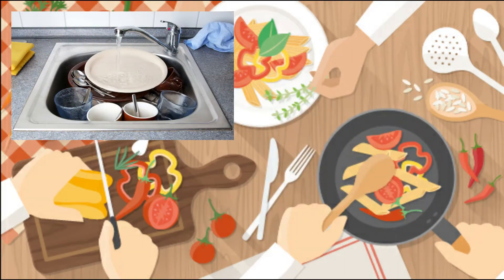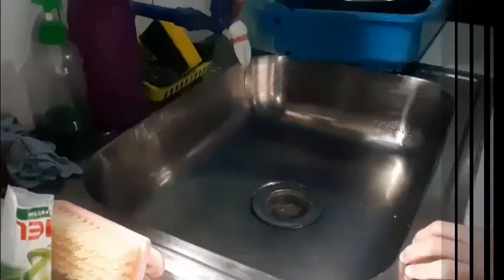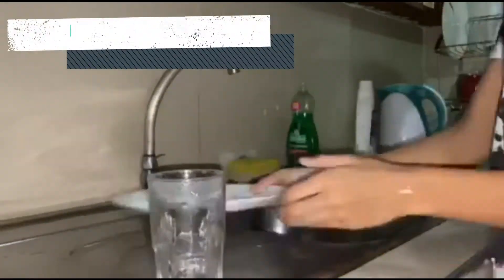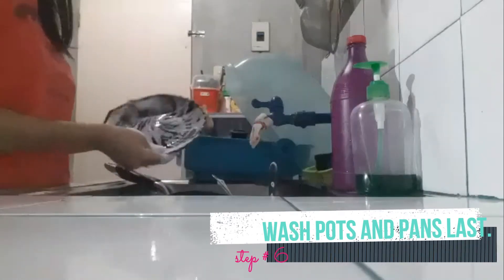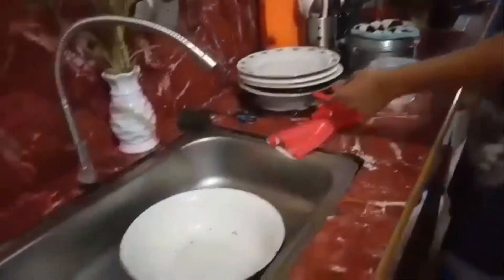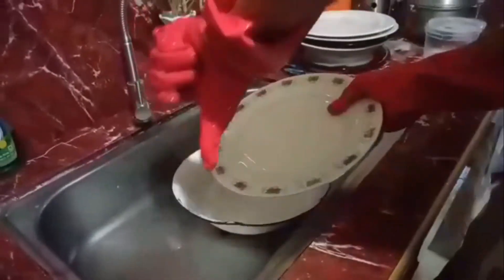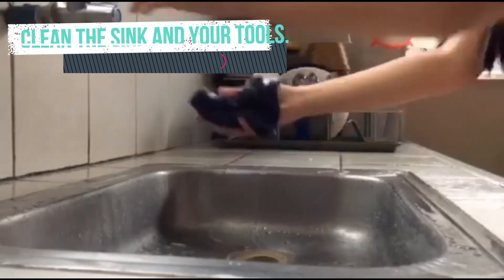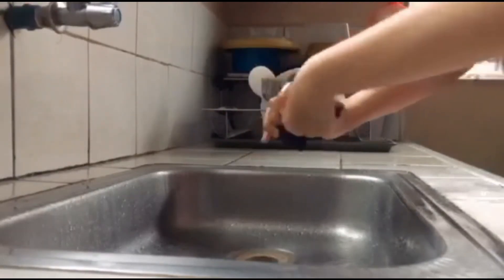group 1...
backyard boy///Claire rosinkranz